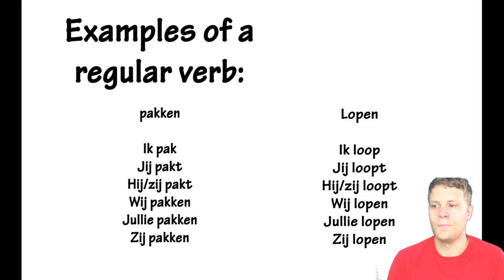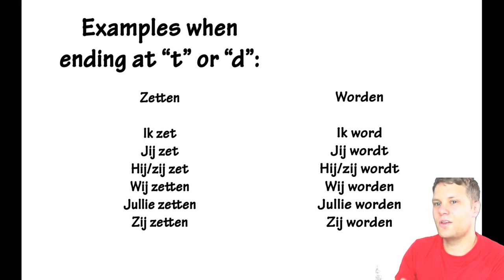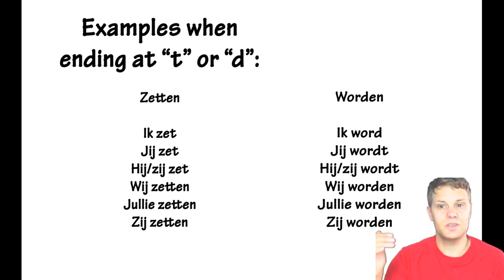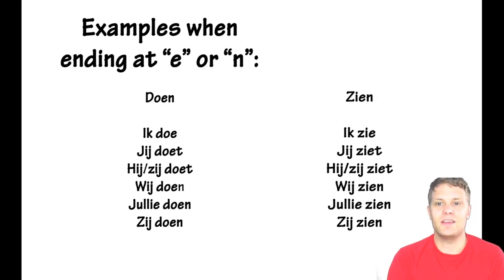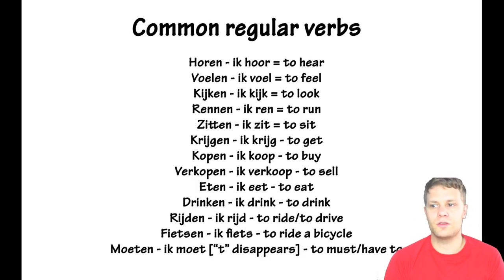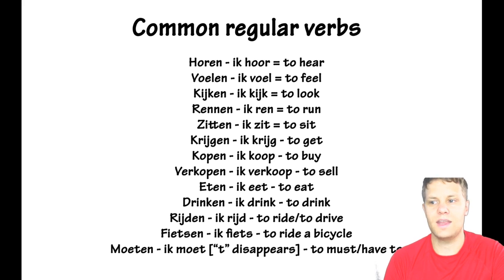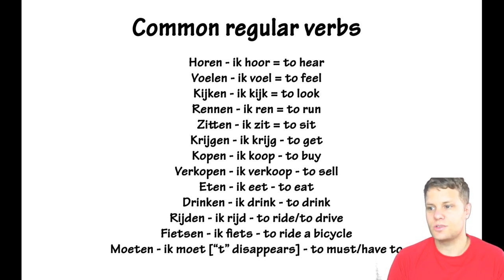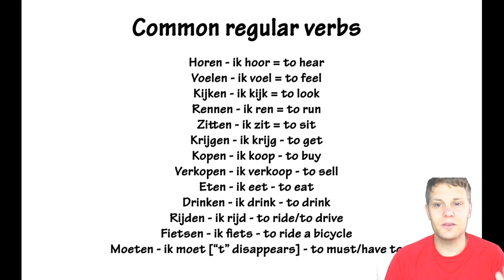Learn to Speak Dutch (3-Course Bundle) (26 Verbs in the Present Tense Examples of Regular Verbs)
Beginners and Intermediate Dutch Language Skills (Grammar, Speaking, Pronunciation, Spelling, Common Phrases)